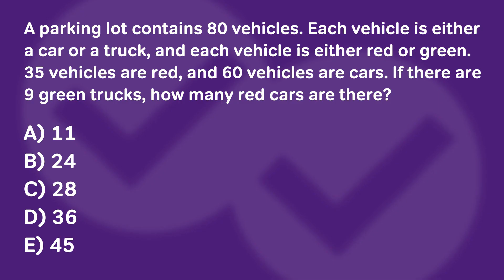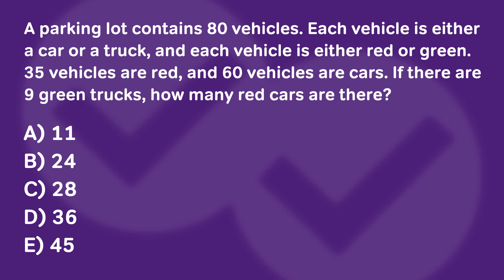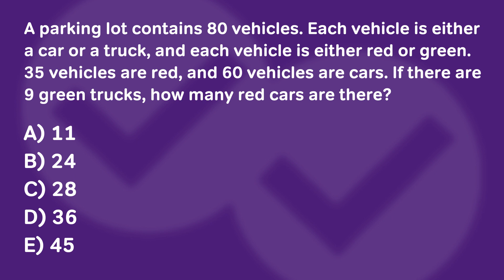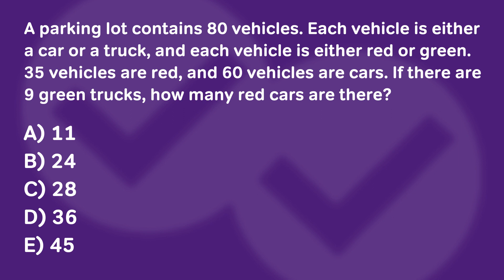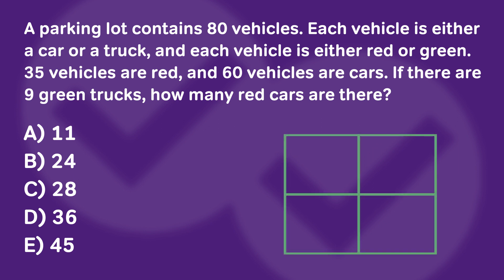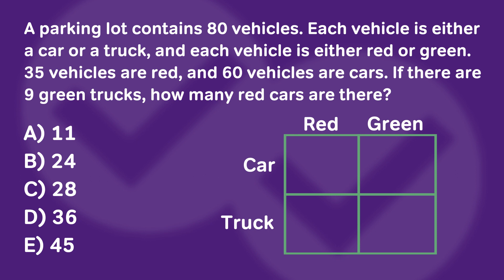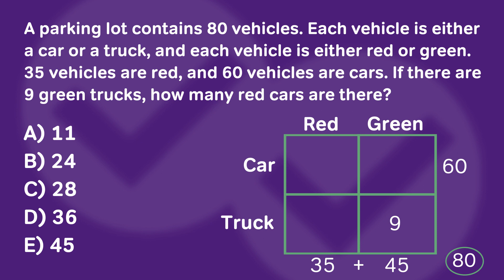GRE Math Tricks - Understanding Complicated Word Problems with Diagrams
Hi all, it's Chris at Magoosh! Today we have a tricky word problem that requires a lot of steps. I'm going to teach you a technique that makes this type of question a lot easier to solve. Let's dive in!

00:00 - Chris introduces some tricky word problem tips
00:14 - Word problem example
00:41 - Create a table
02:40 - Finding the answer